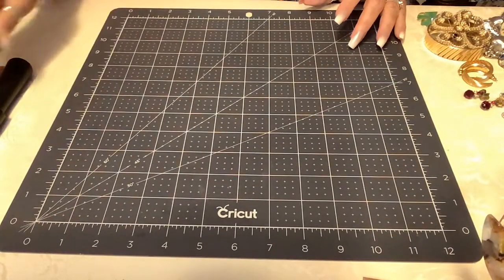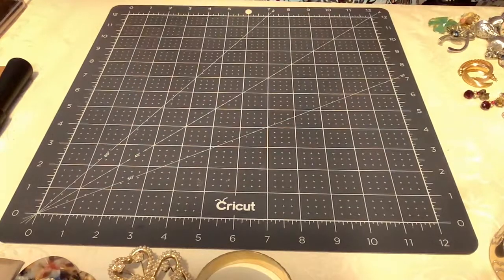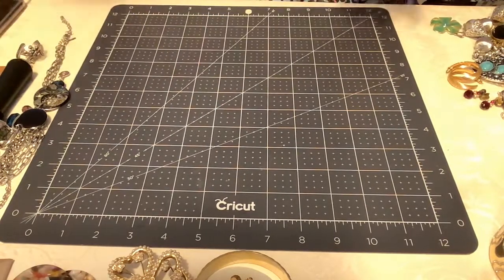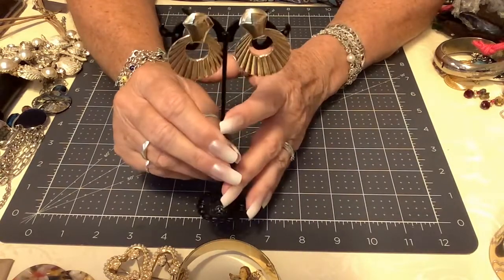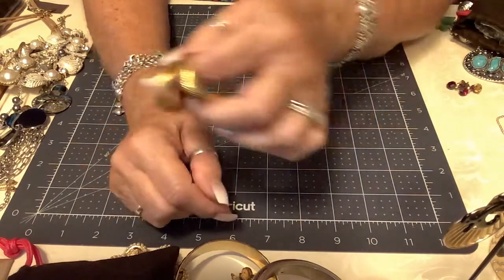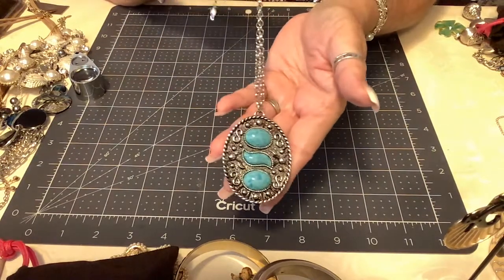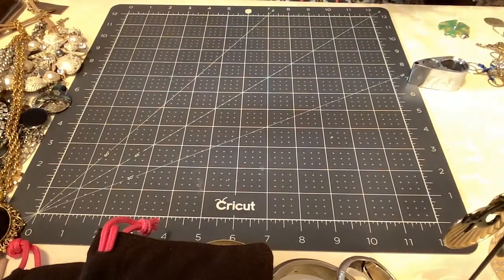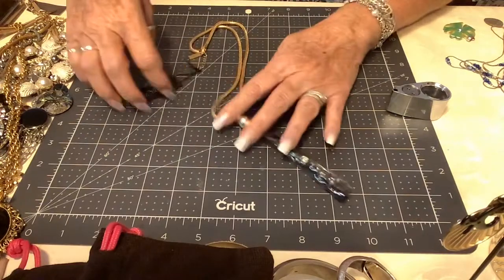Saturday Matinee Vintage Jewelry Sale!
Happy Labor Day Weekend❤️❤️❤️

Thumbs up everyone 👍🏼👍🏼👍🏼

Have a wonderful evening 😁

Monique 💋